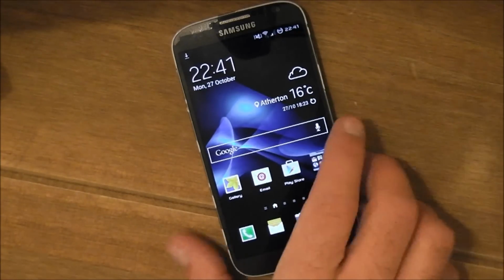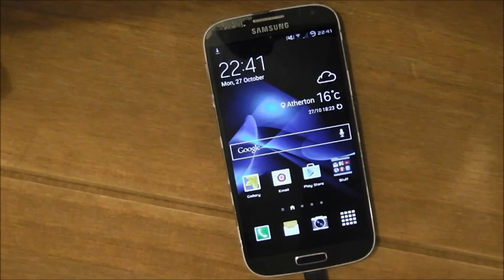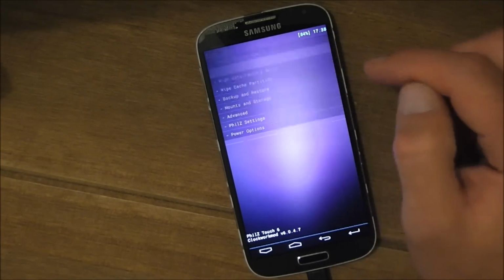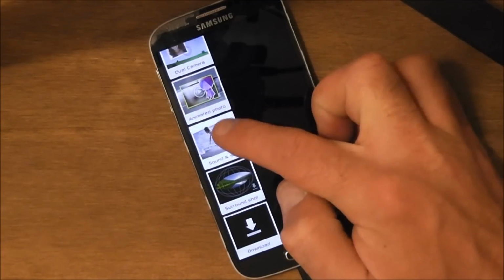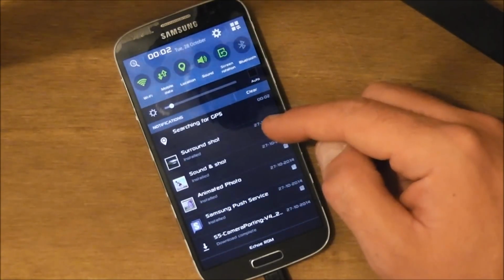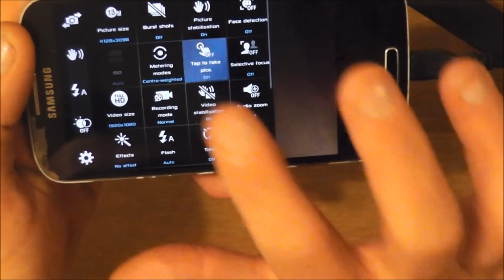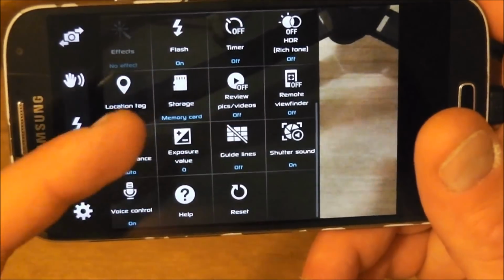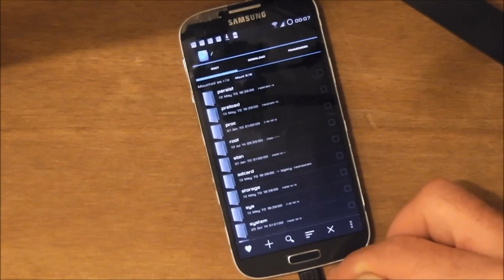UPDATE: How to Install Galaxy S5 Camera on Galaxy S4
There have been some good updates on the S5 Camera Port thread. Thanks to Albe95 and Team there are many more functions working.

In this video we will look at the install. Build prop hack to trick your S4 into thinking it's an S5 and a very quick review.

I'm using Echoe Rom v35.1 S5 Port - PART X for this demo. Android 4.4.2. GTI9505 International version.

REMEMBER TO READ :-)